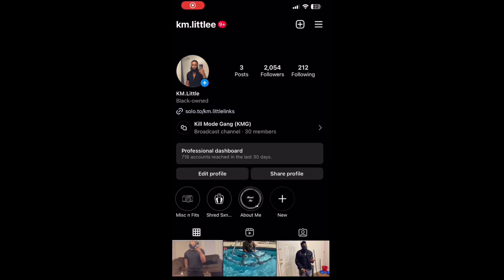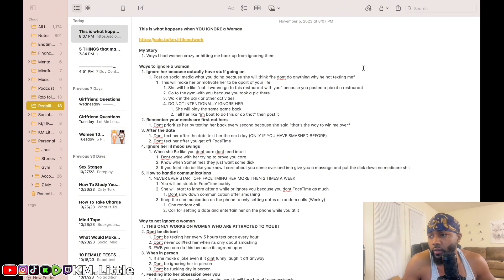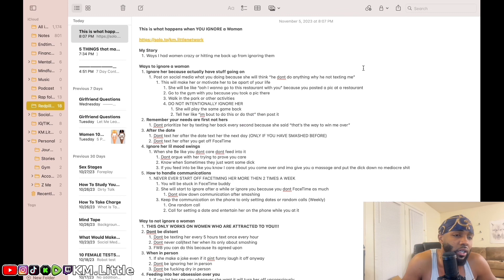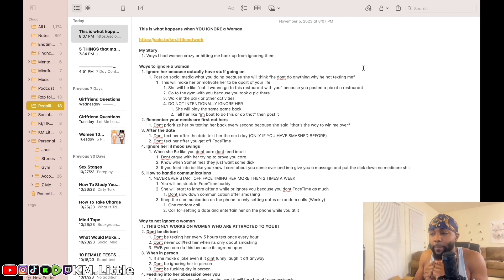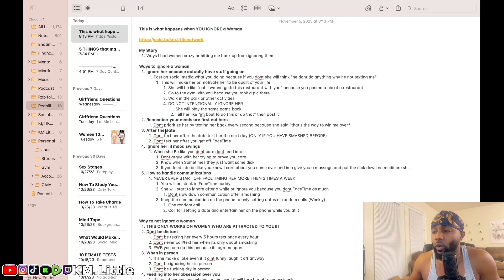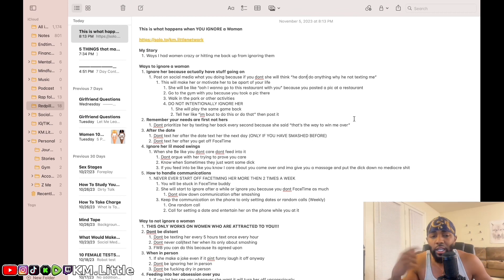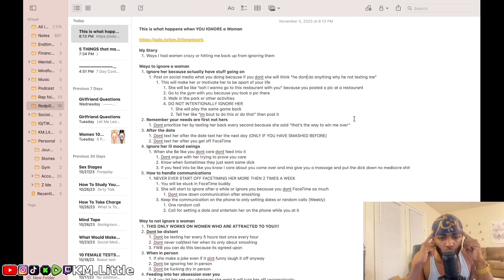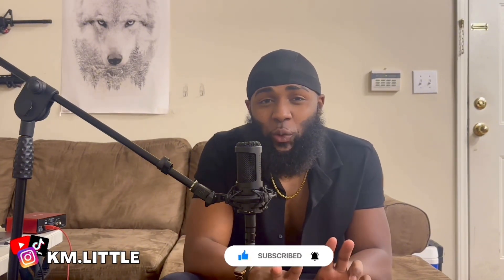How to make her beg to be with you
Get this

If You Would Like To Donate To Help Me Get Better Equipment